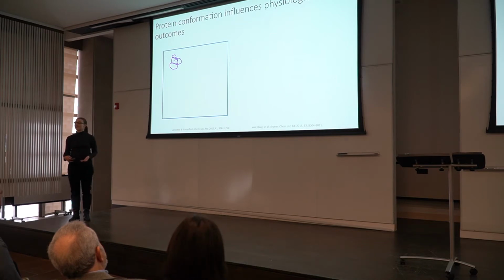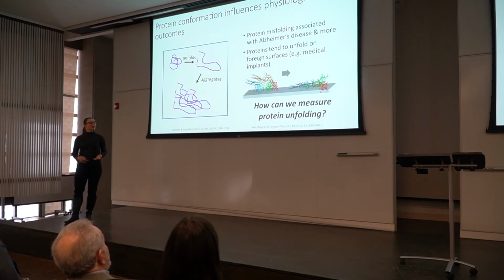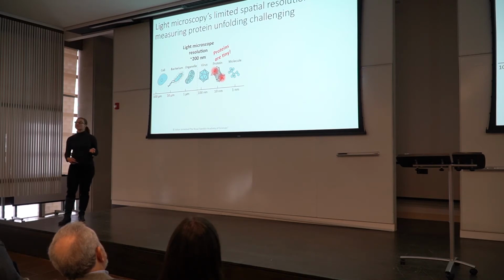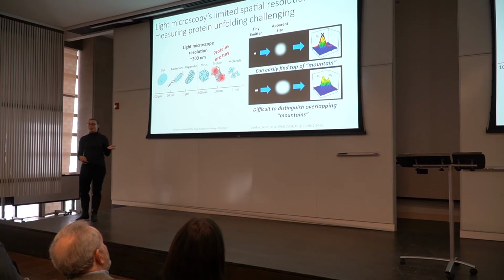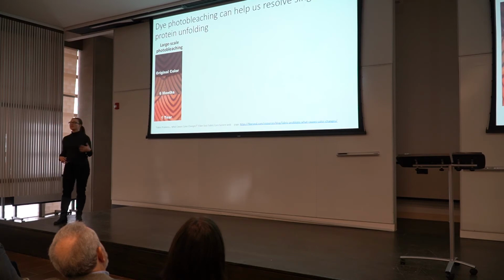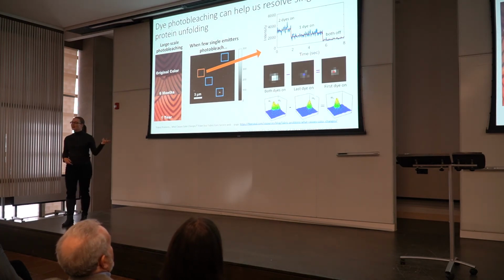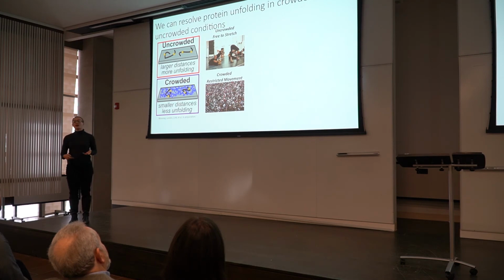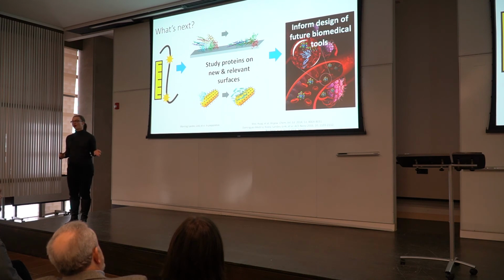Science in a Flash: Lauren Warning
Science in a Flash is a Rice University Wiess School of Natural Sciences event that highlights some of our exceptional graduate and postdoctoral students and graduate research in our School. These five-minute talks give a glimpse into the exciting work in the School’s portfolio.

Lauren Warning is a graduate student at Rice University pursuing a Ph.D. in chemistry in the Department of Chemistry under the supervision of Stephan Link.

When artificial medical devices — like implants or nanoparticle drugs — come into contact with body fluids, they immediately interact with hundreds of biological molecules, like proteins. The behavior of the proteins on these surfaces can lead to negative outcomes. Lauren is working to characterize biomolecule behavior on these types of materials, measuring single protein unfolding at interfaces and studying conditions that affect unfolding.